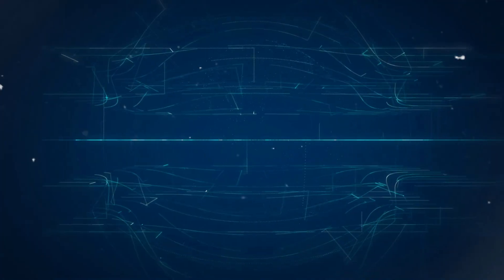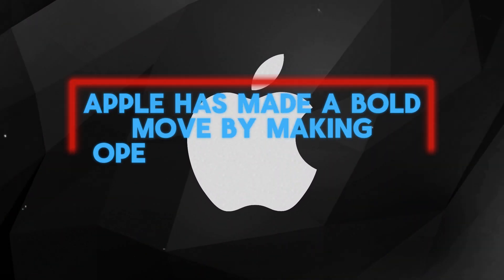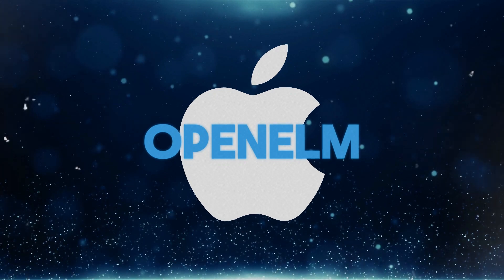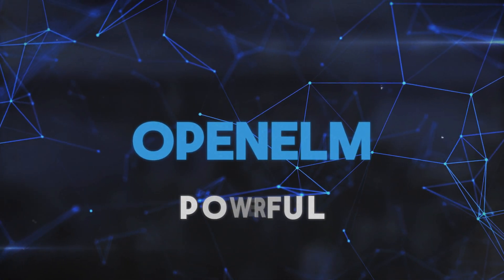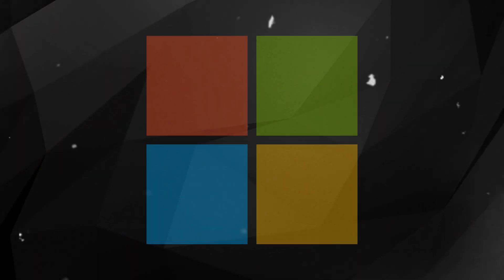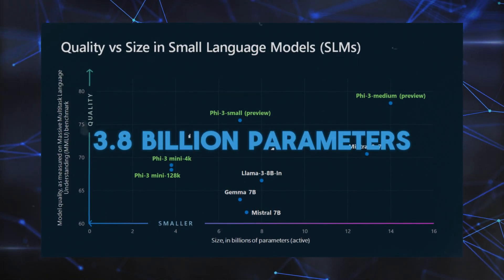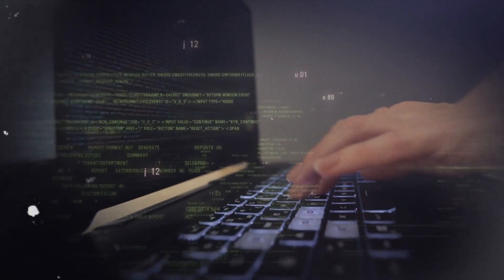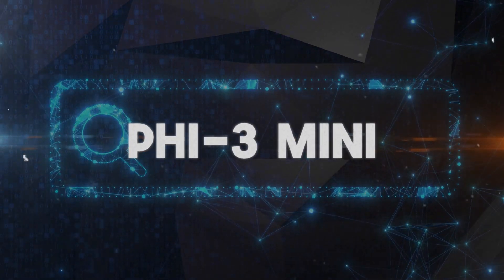Apple Surprises Once More: Unveiling OpenELM - Revolutionary Open Source AI Model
Get ready to witness another groundbreaking innovation from Apple as they unveil OpenELM, the revolutionary open-source AI model set to redefine the landscape of artificial intelligence. In this video, we delve deep into the intricacies of OpenELM and explore how it's poised to revolutionize the future of AI.

OpenELM marks a significant leap forward in the realm of AI technology. As an open-source AI model, it promises unprecedented accessibility and transparency, empowering developers and researchers worldwide to harness its capabilities for a myriad of applications. From AI news to advancements in machine learning, OpenELM is set to be a game-changer in the world of artificial intelligence.

Join us as we uncover the key features and functionalities of OpenELM, and delve into its potential implications for various industries. From e-learning to AI-driven innovations, OpenELM opens up new avenues for exploration and development.

As we explore the unveiling of OpenELM, we also discuss its implications for Apple's ecosystem. Learn about the integration of OpenELM into Apple's technology stack, and how it aligns with the company's vision for the future of AI.

From AI model training to the future of AI in Apple products, this video covers it all.

Whether you're a developer, researcher, or simply curious about the latest advancements in AI technology, this video is a must-watch. Join us as we unravel the mysteries of OpenELM and explore the limitless possibilities it holds for the future of artificial intelligence.

Don't miss out on the latest AI news and updates.